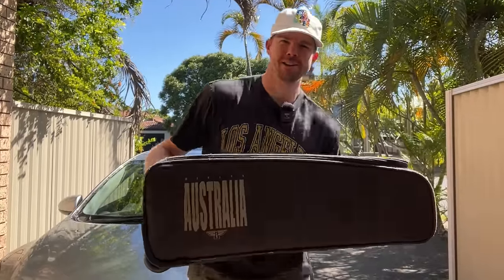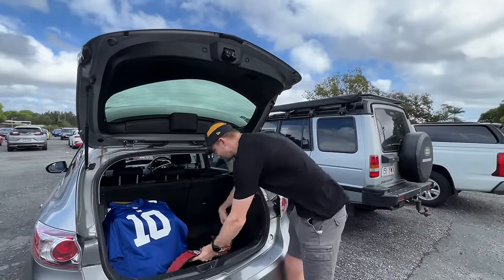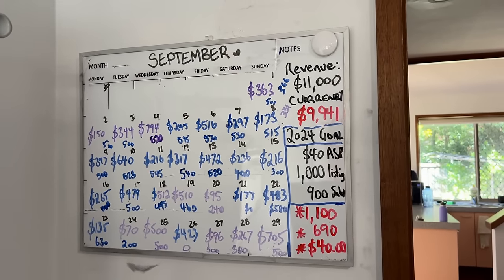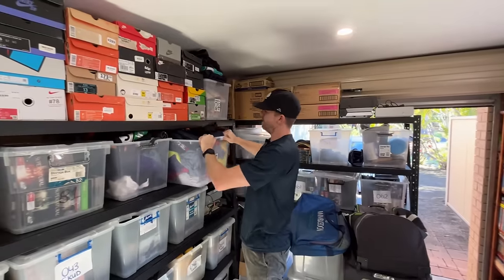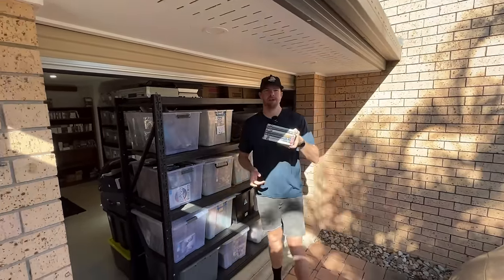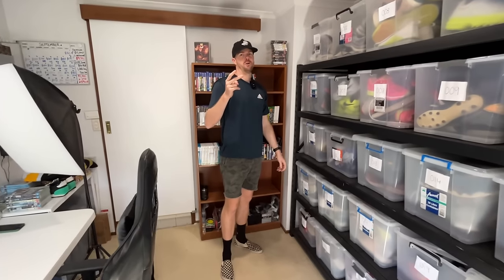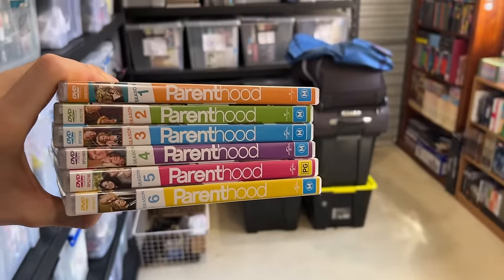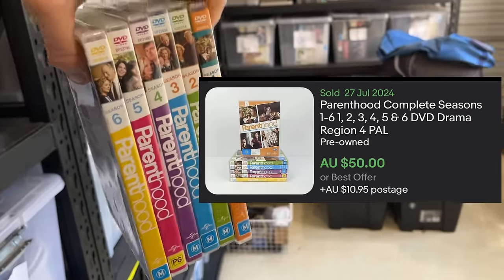A NEW Chapter for my eBay Business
Selling on eBay is hard, selling on eBay on your own is even tougher!  Welcome to my new life as a solo eBay seller.

Ebay goodwill thrifting side gig, no experience side hustle, yard sale treasure hunting garage sale, how to work from home in 2024 entrepreneur reseller pickers yard sale estate sales estate sale ride along thrift with me auctions ebay reselling ebay haul vlog part time treasure hunting treasure hunt picking auctions auction picker garage sale yard sale local auction resell video ebay video make money at auctions make money from home make money online picking picking garage sales reselling garage sale profits treasure hunting buy and sell reseller community reselling community garage sale video jackpot

TIMESTAMPS:

00:00-00:41: Video Promise
00:42-04:28: Crazy Private Pick Result
04:29-07:22: Rainy Day Flea Market Finds
07:23-09:43: This Is So Annoying!!!
09:44-13:20: Financial Projections (Life after Courtney)
13:21-35:05: 14 Items Selling on eBay Right Now
35:06-36:43: Mentoring Sessions Available
36:44-37:24: The Best Present I've Ever Received :D
37:25-40:08: My NEW Plan of Attack (Life after Courtney)
40:09-41:47: THRIFTING!!!
41:48:43:00: Member's Giveaway